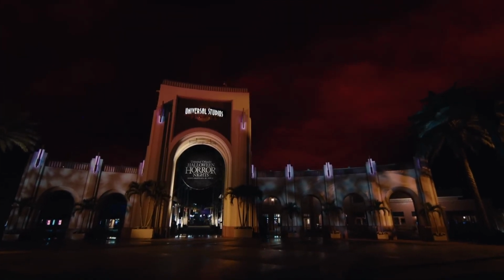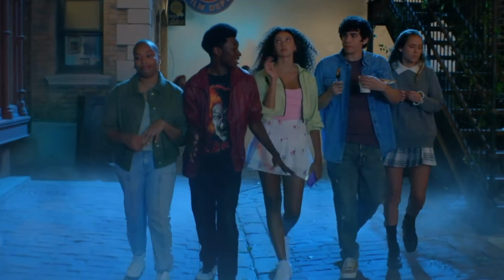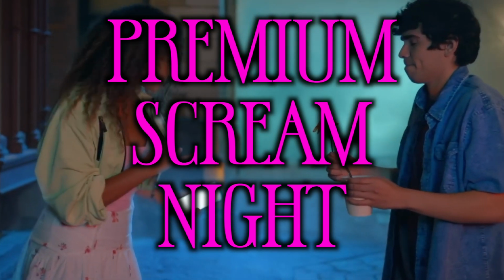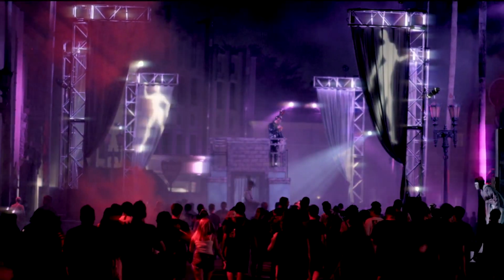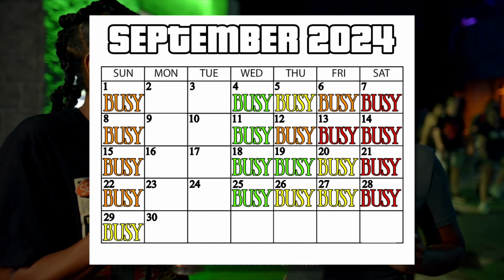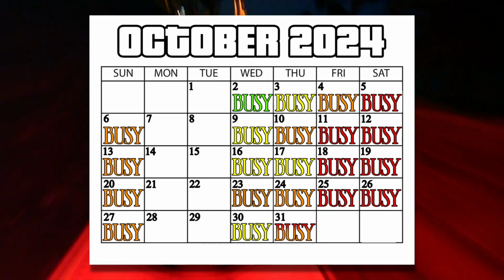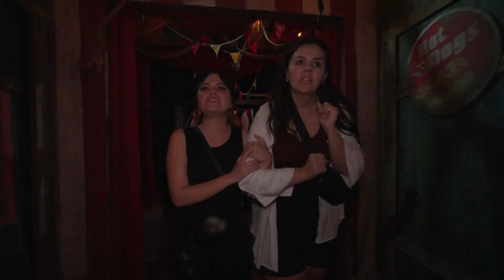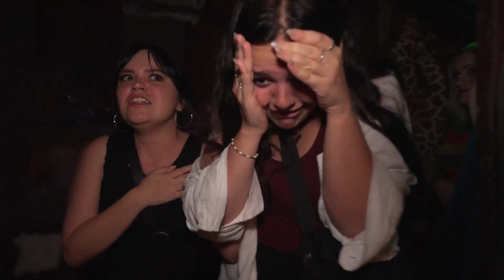Go to Halloween Horror Nights on THIS Day!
trying to figure out when to attend HHN 33? don't worry, I got you covered in this video I will give you the vest days visit Halloween Horror Nights Orlando this year!

If you're a die-hard fan of Halloween Horror Nights or simply crave spine-chilling excitement, you cannot afford to miss this incredible revelation!

We are 25 days away from opening night of HHN 33!!!
What are you most excited for at HHN this year?

Stay Excellent My Dudes!